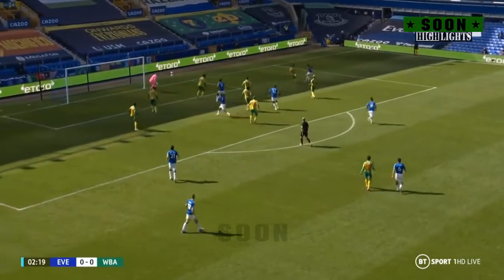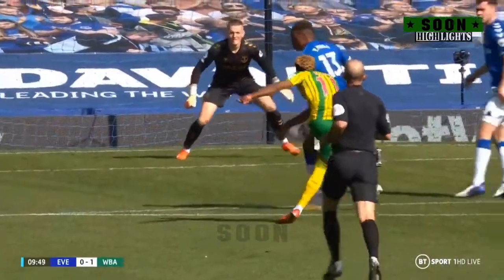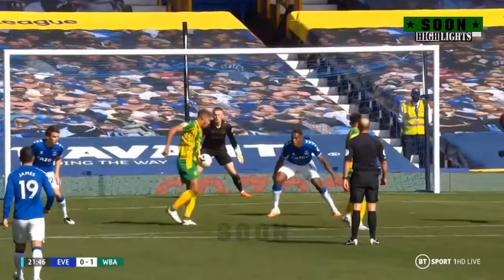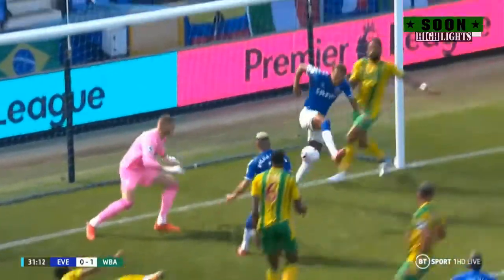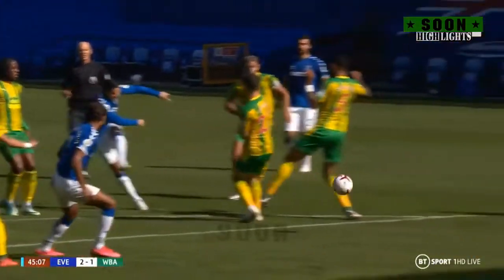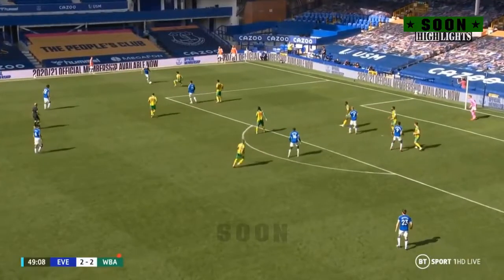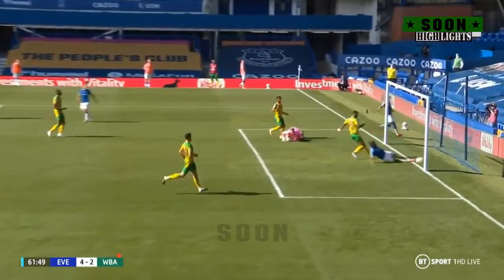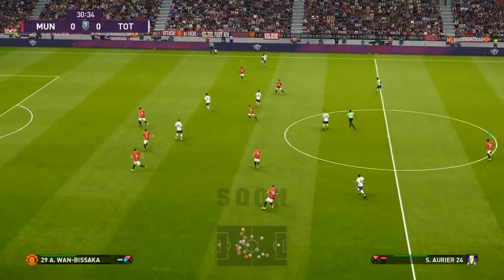Evertonn vs Westt Bronm 5−2 Extеndеd Hіghlіghts & All Gоals 2020 HD | NDT Channel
Theo dõi thêm các video của NDT Channel tại:
► YOUTUBE CÁ NHÂN:
I LOVE ALL